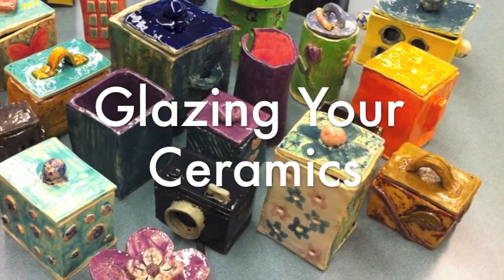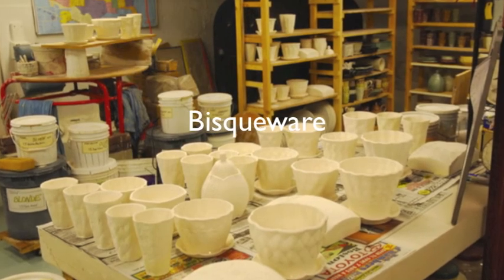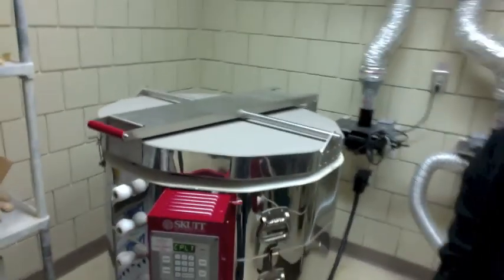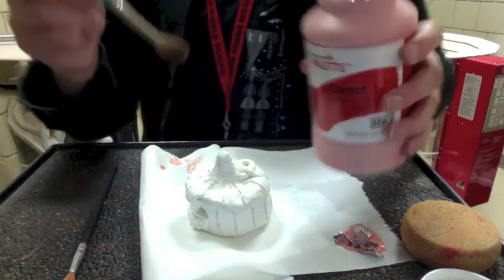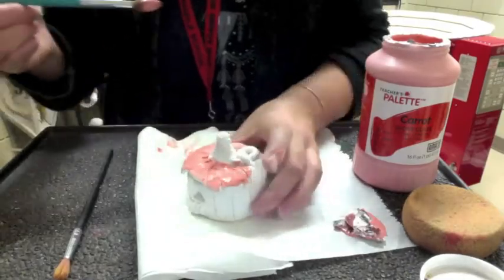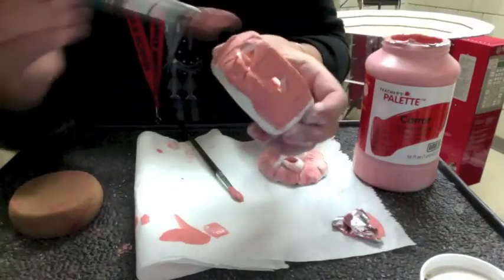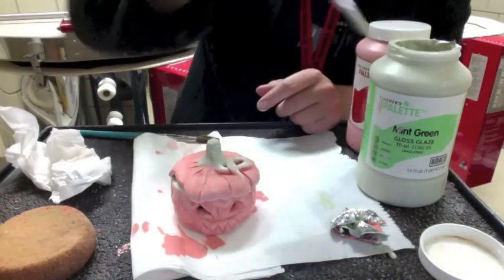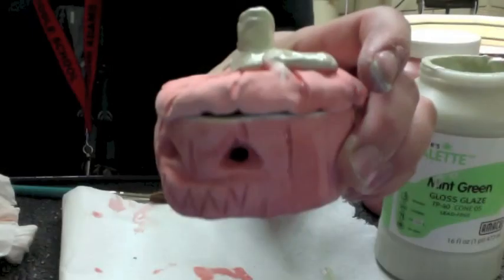Glazing Ceramic Boxes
A video for showing my students how to glaze their ceramic boxes & also what the kilns look like